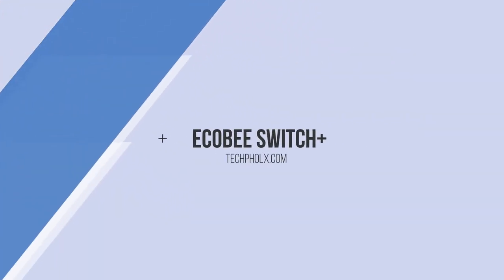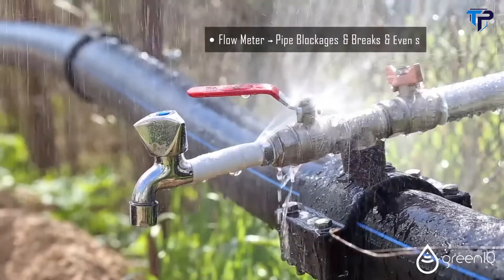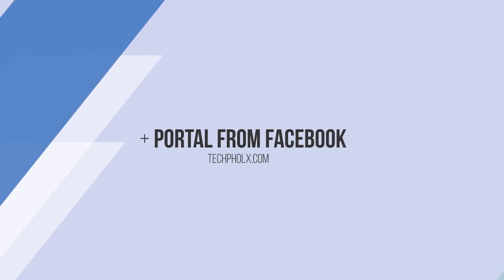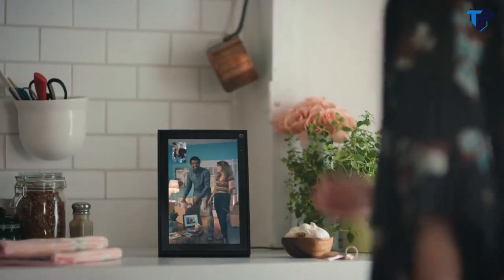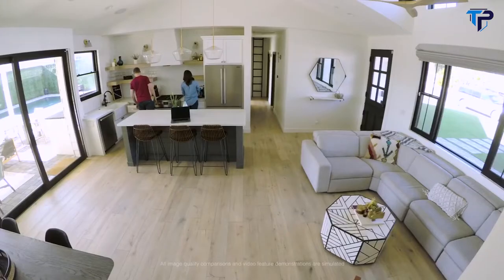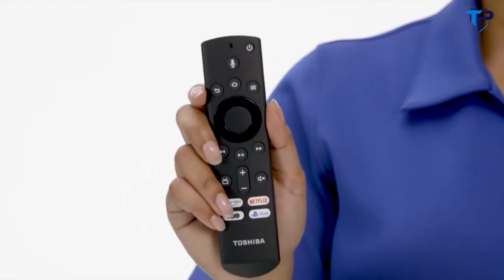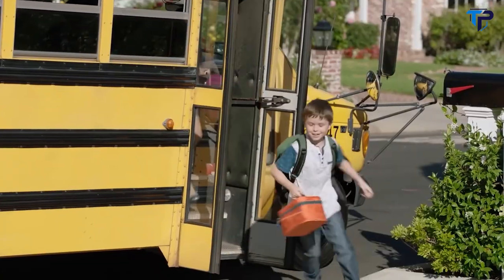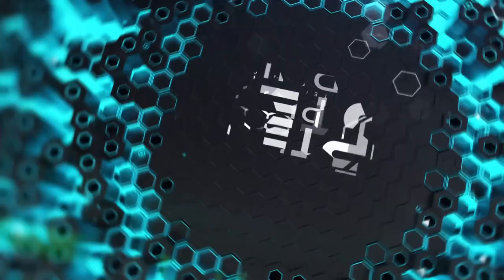Top 10 Latest Amazon Alexa Compatible Gadgets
00:06 1.ecobee Switch+

00:36 2.GreenIQ Smart Garden Hub

02:43 3.Ambi Climate 2nd Edition

03:30 4.Portal from Facebook

05:24 5.Garmin Speak

06:30 6.Arlo Ultra

07:47 7.Toshiba 4K Ultra HD Smart TV

09:10 8.Wemo Mini Smart Plug

09:53 9.Ring Video Doorbell 2

10:54 10.Neato Botvac D7 Toucan